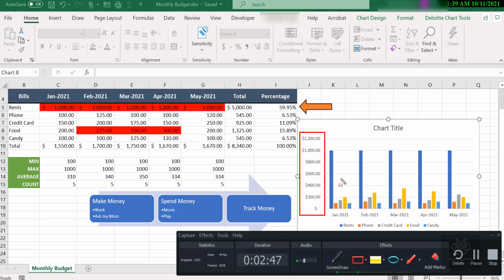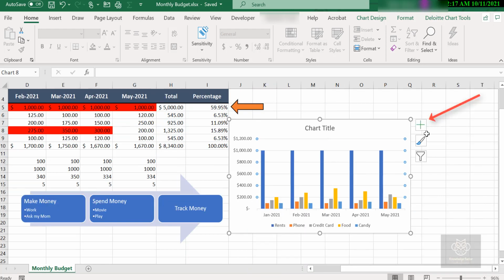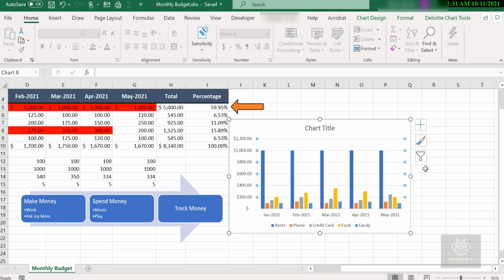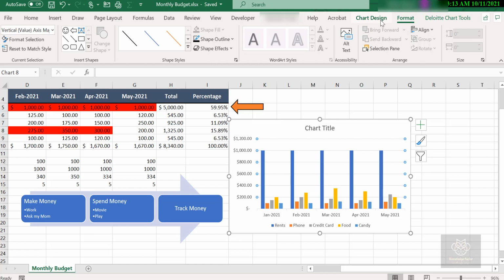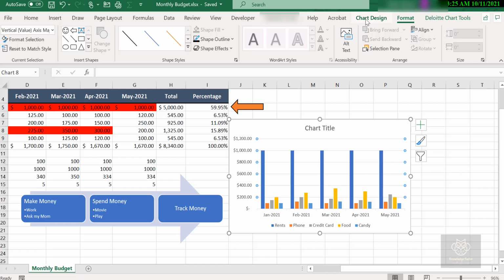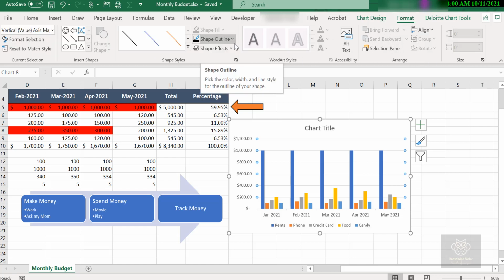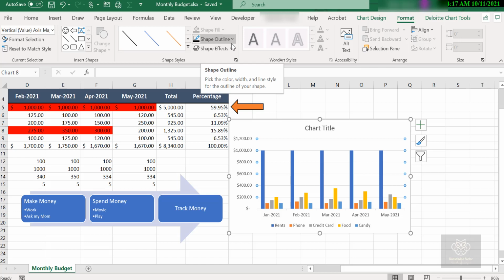Session47 - Working with an Excel Chart Ribbon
This video will help you in building an understanding on the Excel chart ribbon functionality